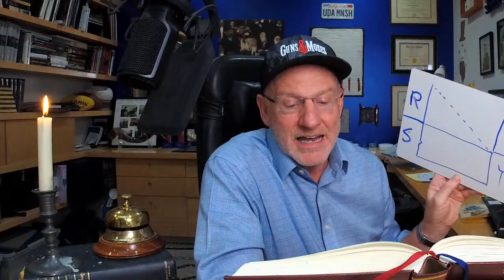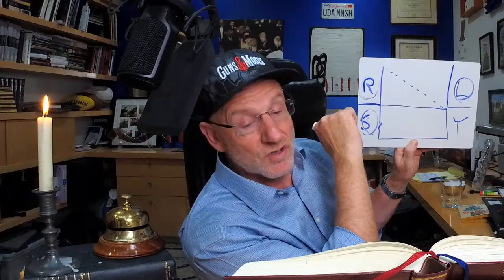🛎 AT Daily! #1696 🚧 Setting Boundaries 🪟 Bava Basra 62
Chapter 4, Mishna 1
Topics covered:
If seller delineated one side of field is long and other is short, is triangle above included?
What if field is bounded by one person on two sides and another person on two sides?
What if boundaries of field are defined like an L-shape?
What if seller delineates three boundaries but not fourth?
What is relevance of row of trees to buyer acquiring land?
What is relevance of nine kav to buyer acquiring land?
What is relevance of half versus half of half?
What is minimum size of plot of land defined as a field?

📱 Get all Accidental Talmudist content directly at the AT app, now available for Apple and Android!

🍿 Catch Sal’s movie, Guns & Moses, starring Mark Feuerstein, Neal McDonough, Christopher Lloyd and Dermot Mulroney!